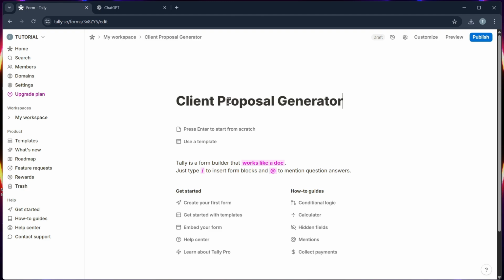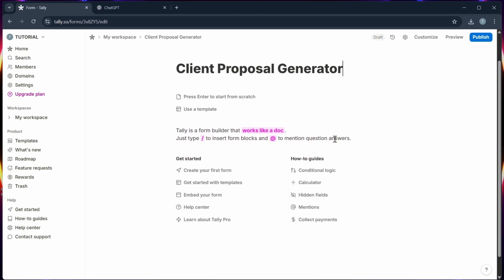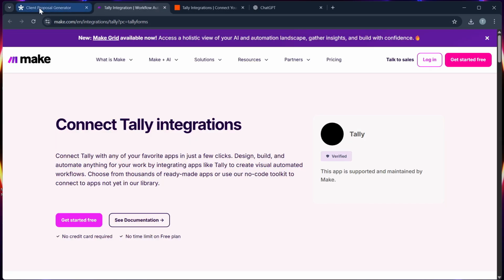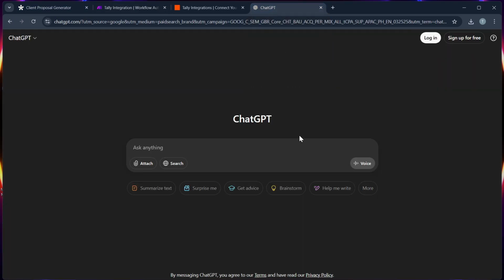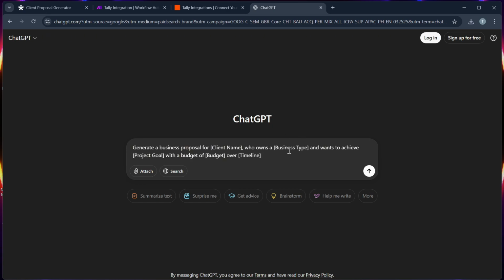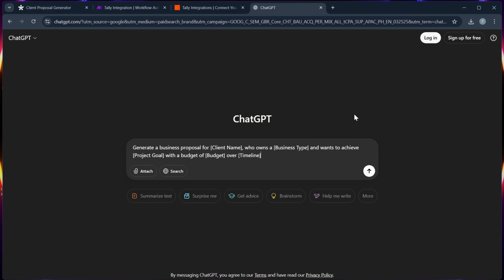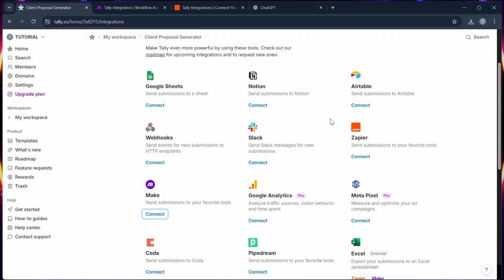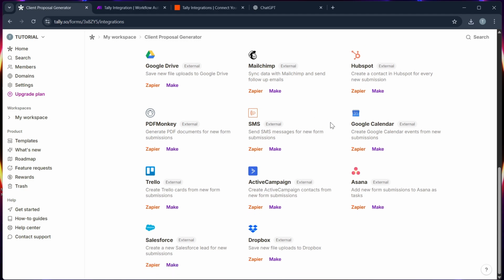How to Build a Client Proposal Generator with Tally + ChatGPT in 2025 (No Code Guide)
In this 2025 no-code tutorial, learn how to build a client proposal generator using Tally and ChatGPT — no coding required! We’ll show you how to automate client proposals, integrate AI responses, and save hours of work with a seamless workflow. Perfect for freelancers, agencies, and entrepreneurs looking to boost productivity.

how to build a client proposal generator, tally chatgpt tutorial 2025, no code client proposal generator, chatgpt automation 2025, tally forms tutorial, create proposal generator 2025, tally chatgpt integration, no code ai tools 2025, build automation with tally, chatgpt for freelancers, tally workflow automation, proposal generator step by step, client automation 2025, tally ai project, chatgpt tutorial 2025, productivity tools 2025, ai tools for business, no code guide 2025, tally form builder